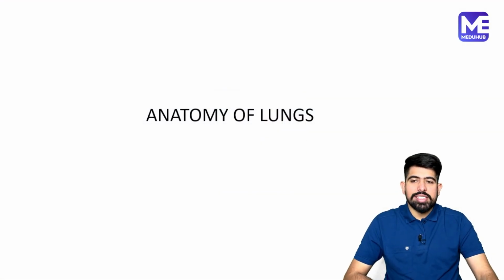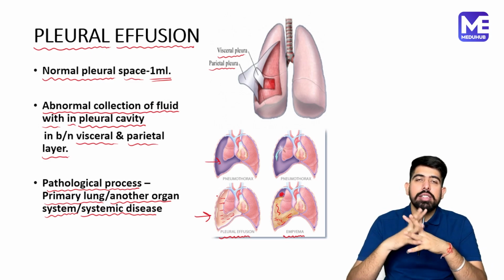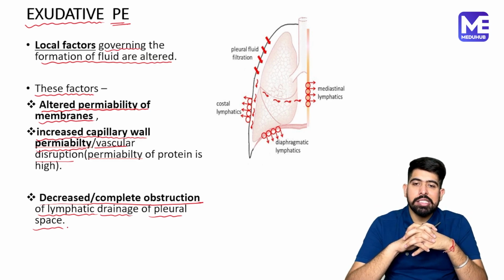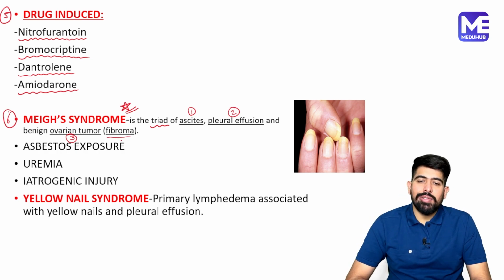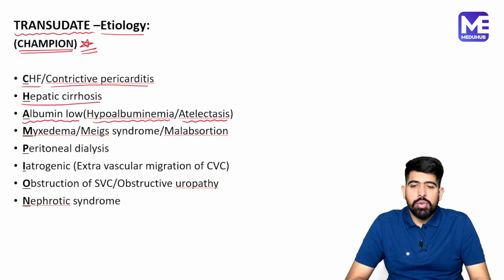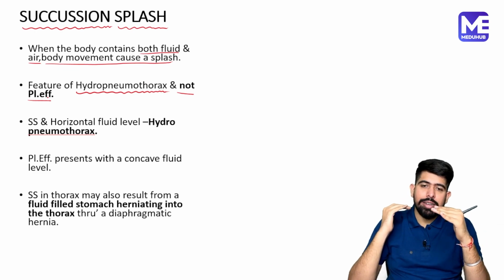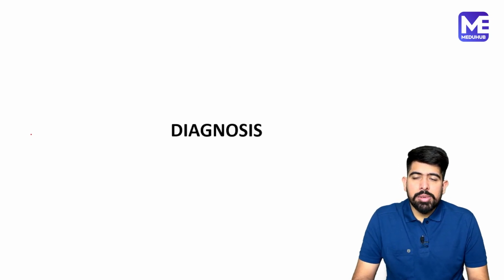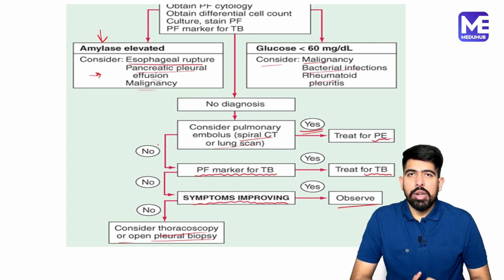Pleural Effusion - FMGE Jan 2024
Master the intricacies of Pleural Effusion with Dr. Vaibhav Ahuja in this comprehensive video designed specifically for FMGE January 2024!

Join us in unraveling the complexities of Pleural Effusion, a topic critical for medical exams and practical clinical knowledge. Dr. Ahuja, an expert in the field, breaks down the pathophysiology, clinical presentations, diagnostic approaches, and management strategies, ensuring a thorough understanding for aspiring doctors preparing for FMGE.

👨‍⚕️ Dr. Vaibhav Ahuja's expertise shines as he delves into the nuances of Pleural Effusion, covering both theoretical concepts and practical insights that are essential for medical professionals. Whether you're a medical student or a healthcare practitioner, this video offers a valuable resource to enhance your knowledge base.

📚 Strengthen your exam preparation with this insightful session that not only covers the fundamentals but also provides clinical pearls and tips for diagnosis and management. Dr. Ahuja's engaging teaching style ensures that complex medical topics become more accessible and memorable.

🔗 Don't miss out on this opportunity to boost your understanding of Pleural Effusion. 🎓🩺